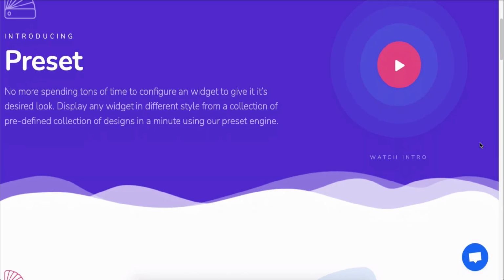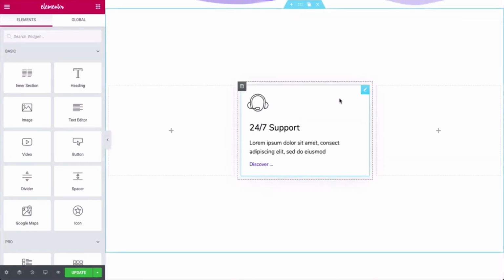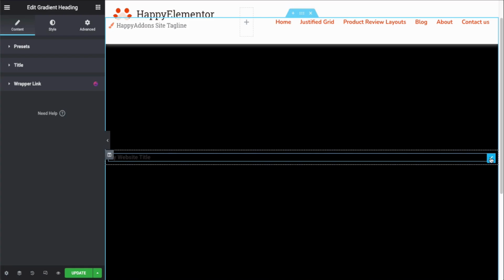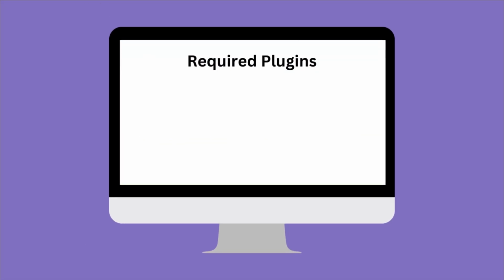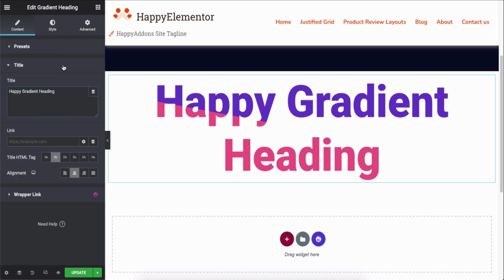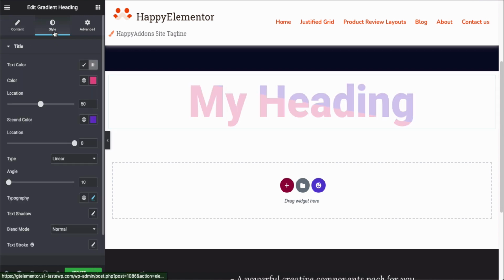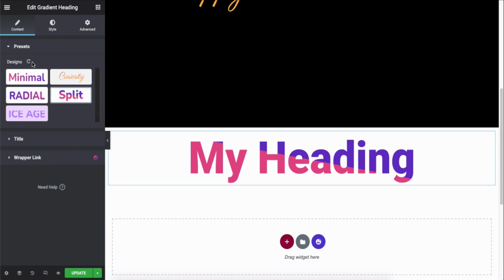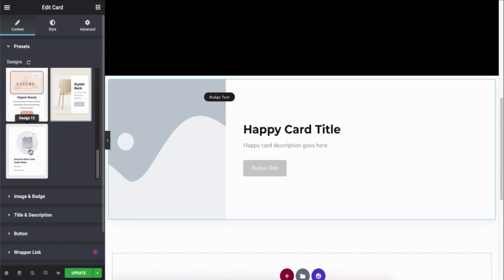Introducing revamped Preset Feature of Happy Addons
One of Happy Addons' coolest features is "Preset." By using this feature, you can quickly and easily give the widget some great design effects and layouts.

Before, there wasn't a preview of the design, so you had to pick presets at random to get ideas. Nevertheless, we have now updated this functionality. You will now see images of each design. You can select the ideal preset for your item as a result.

To use the feature, you need to install and activate the plugins below:
01. Elementor Free
02. Happy Addons Free & pro

Let’s see how to use the Preset feature of Happy Addons

Time-stamp:
0:00 Introduction
0:05 Talking about the Preset feature
0:49 Required plugins to get started
1:07 Showing how to use the preset feature
2:02 Styling options of Preset feature
2:22 Final preview of the design
2:26 Turning the preset feature
2:40 Important note for using the preset feature